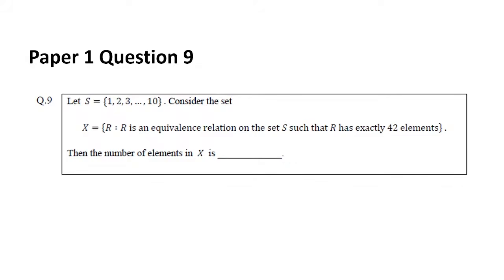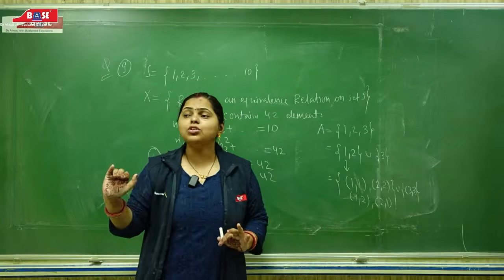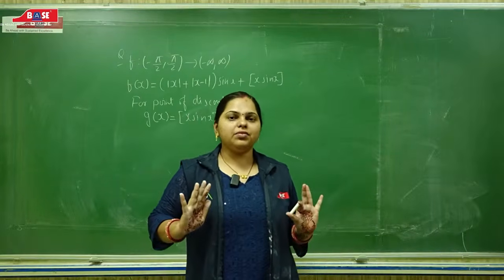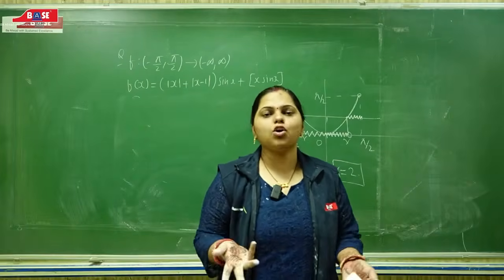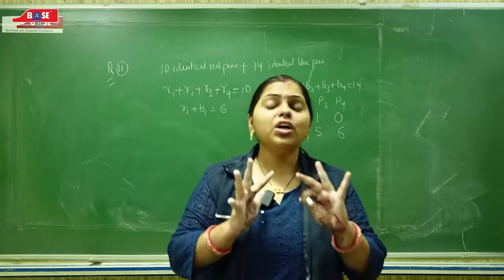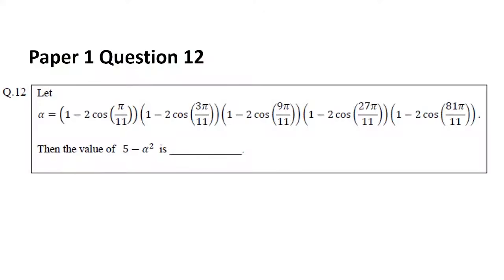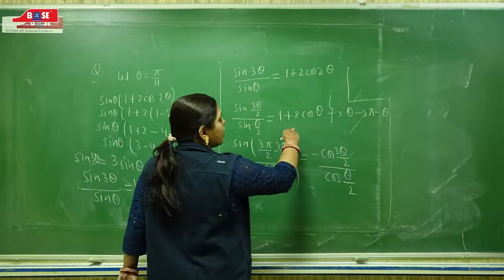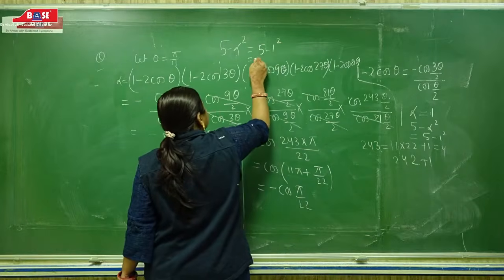JEE (Advanced) 2026 Maths Video Solutions of Official Paper 1 (Q. 9 - Q. 12)